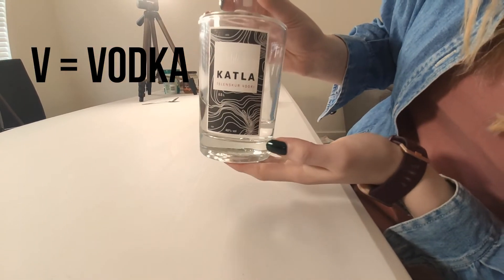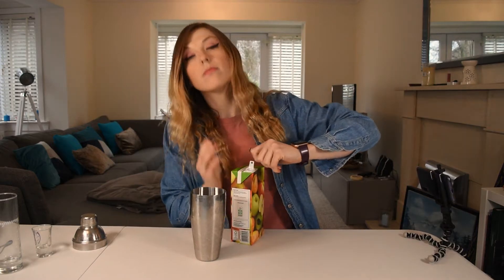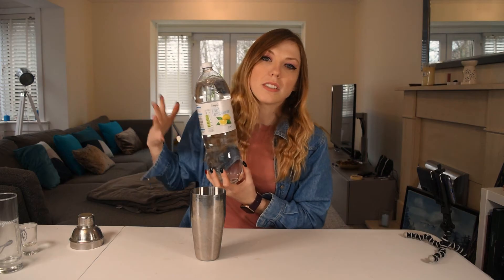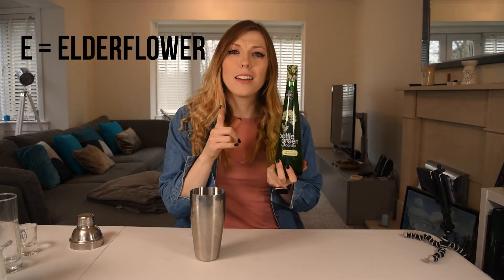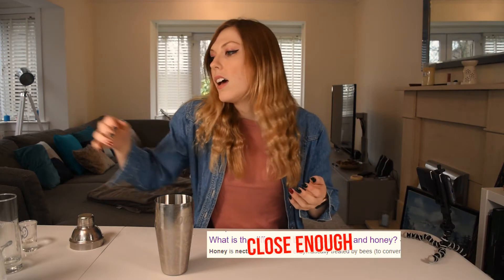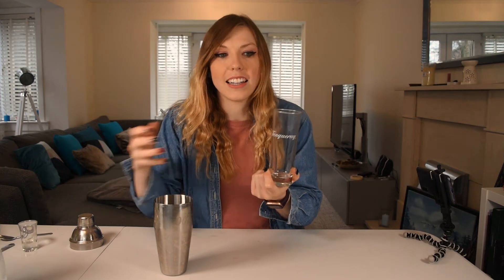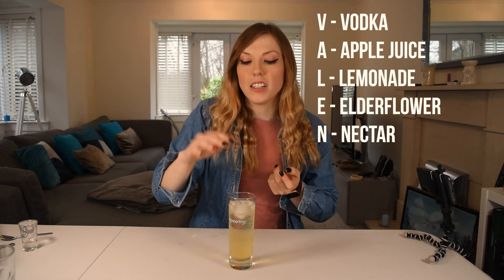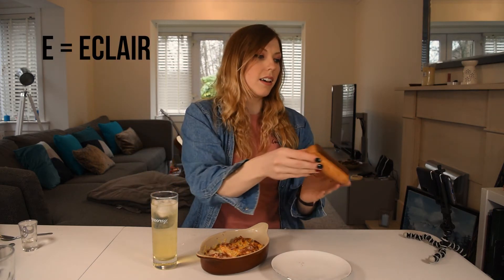Valentine's Breakdown Cocktail!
Did you know it’s Valentines Day on Sunday? We’re all stuck inside, so I tried to find a way to make Valentines Day fun… with ALCOHOL!